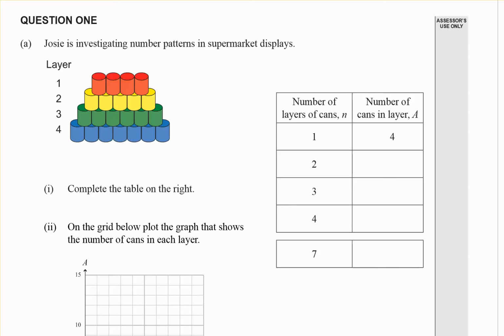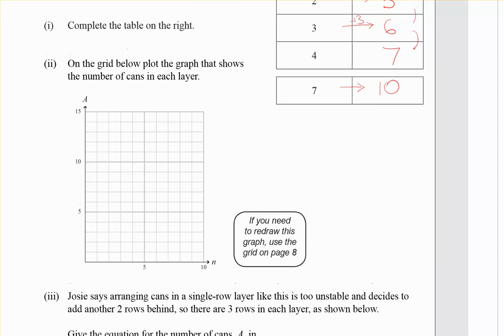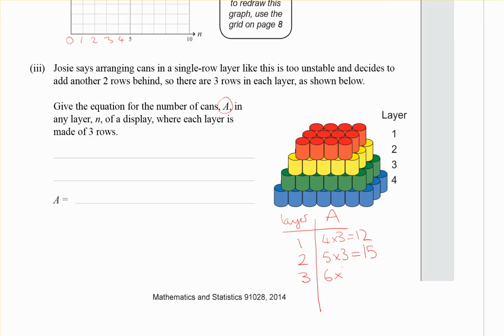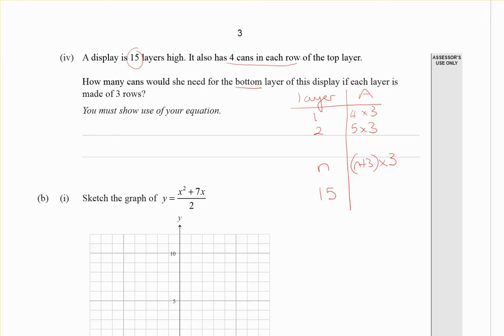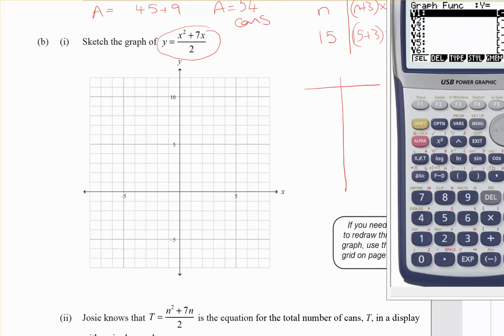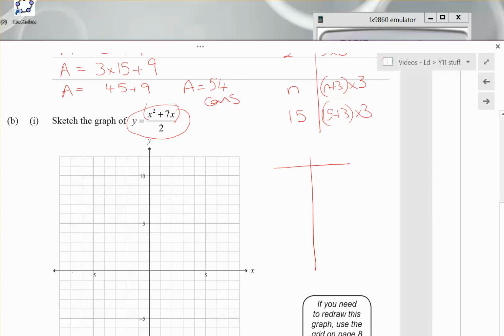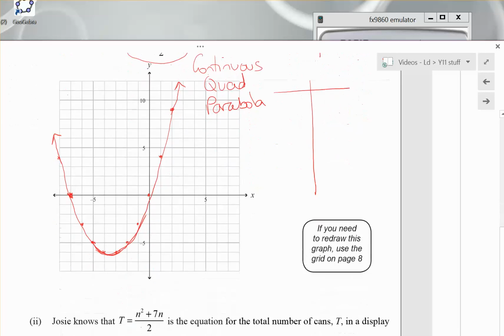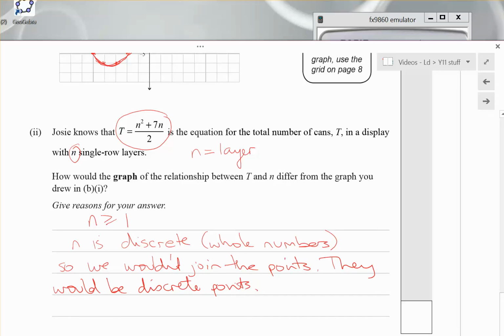2014 Graphs EXTERNAL Q1